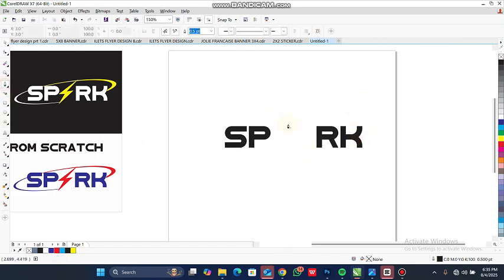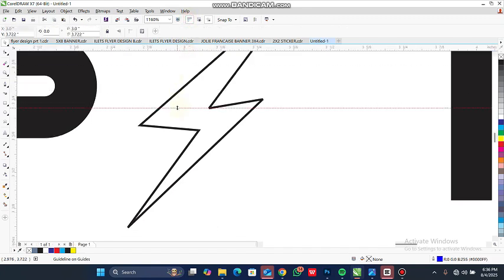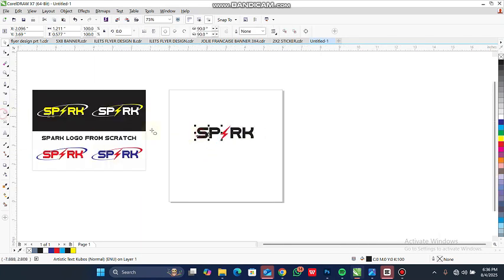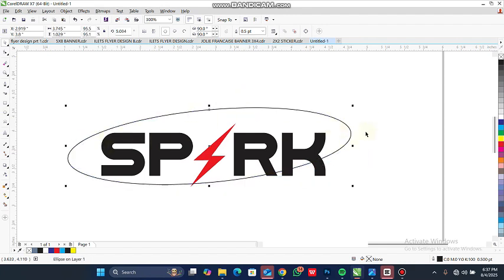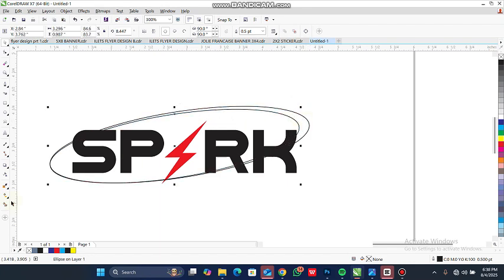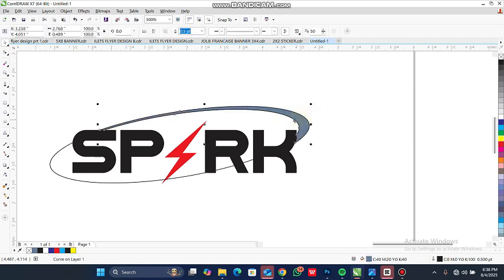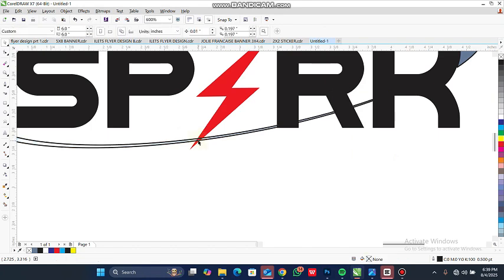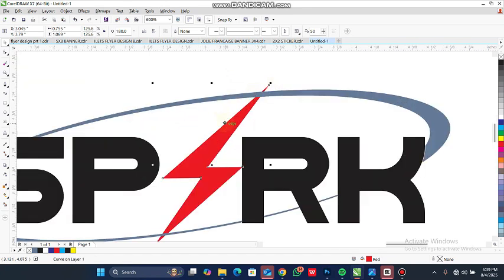How to Design a Professional Logo in CorelDRAW (Step-by-Step)"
🎨 Logo Design | Creative Branding Process
Welcome to another exciting logo design video! In this video, I take you through the creative process of designing a professional and unique logo from scratch.

Whether you're a business owner, a design enthusiast, or just curious about how logos are made, this video gives you a clear view of the tools, techniques, and thought process behind building a strong brand identity.

📌 What You’ll See: